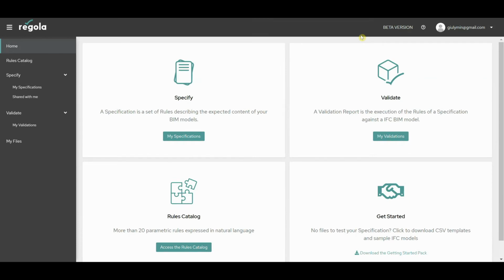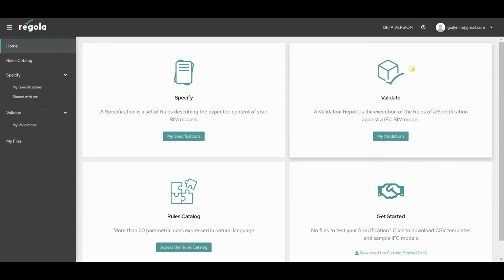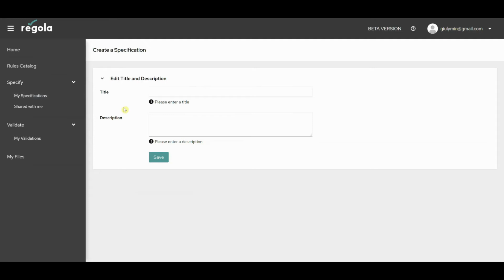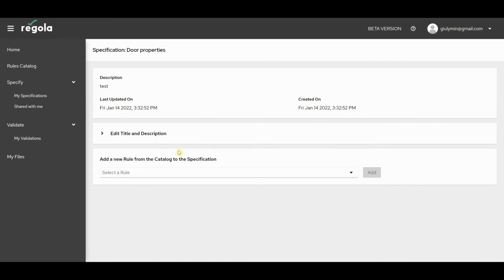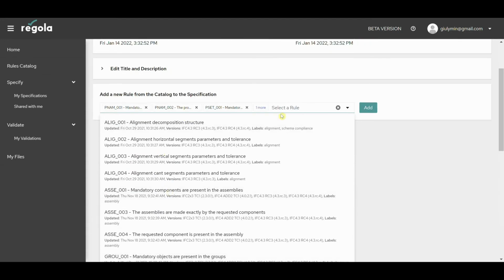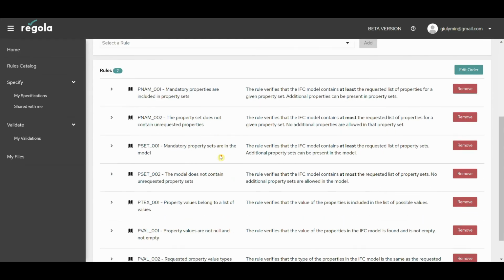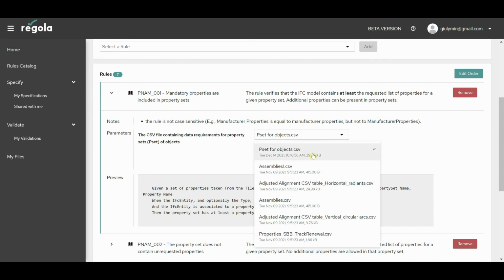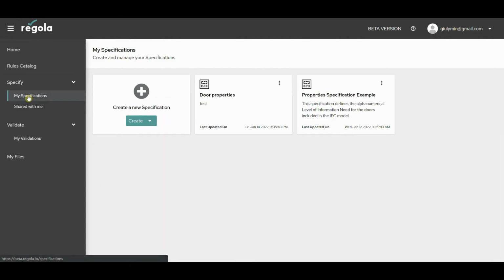regola: create your BIM model specification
regola allows you to specify your BIM model requirements by selecting rules that verify the expected content of the model.
Through this video you will learn how to select rules, associate to those rules a csv file with your data requirements and save the whole package to create your very own specification!